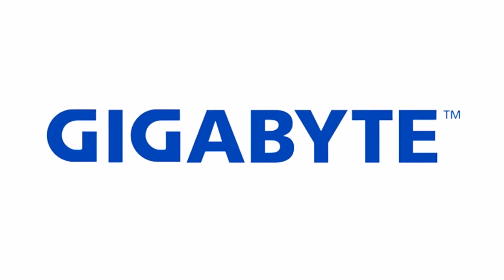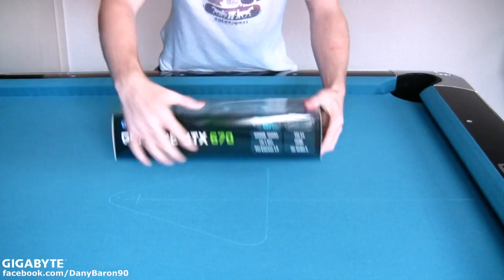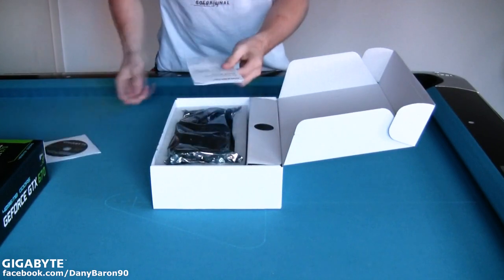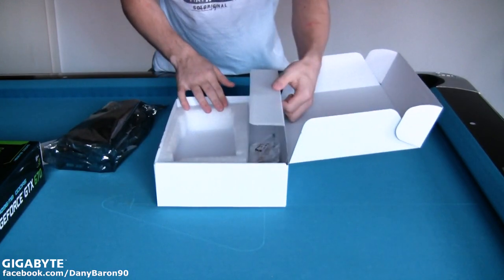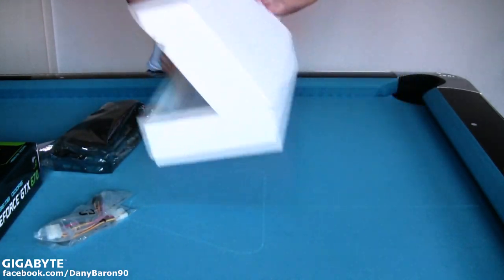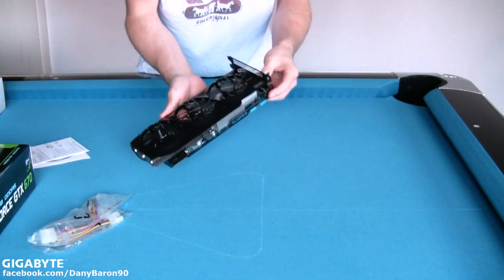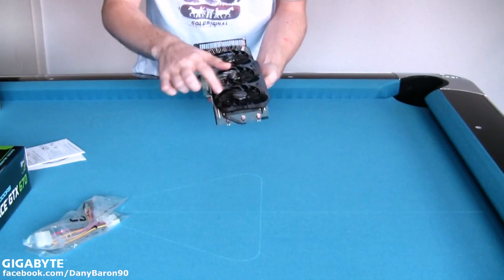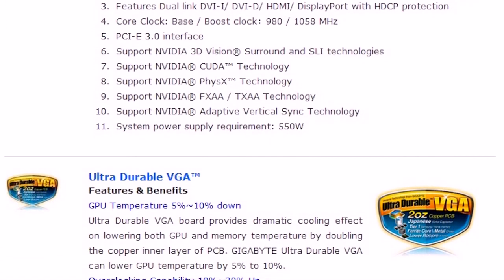Gigabyte GTX 670 4GB - Unboxing (GV-OC4GD)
Soundtrack:
CianDnB - Life is good